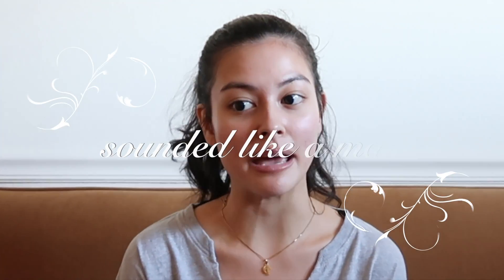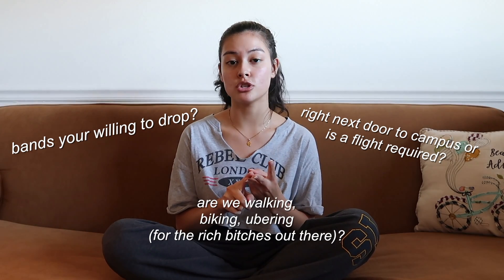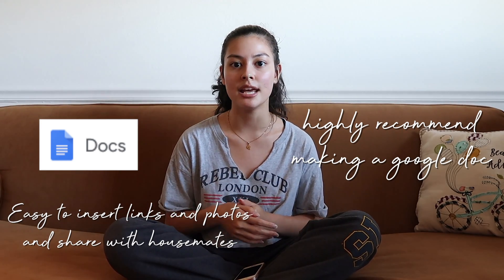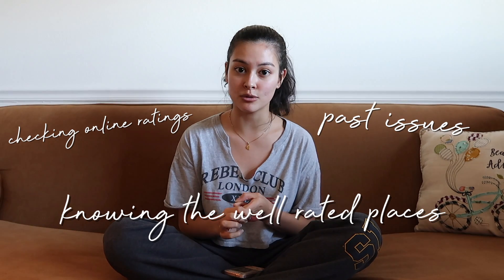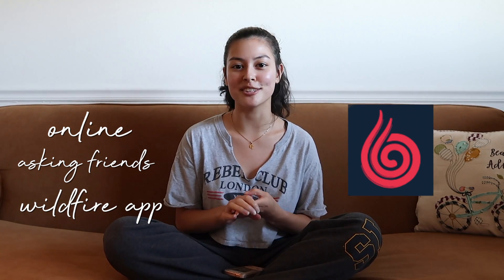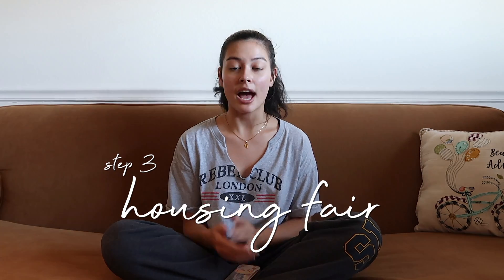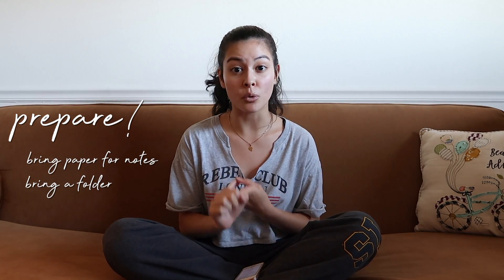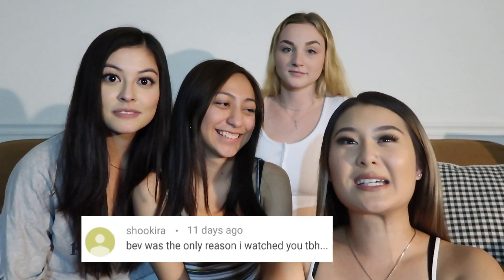apartment hunting tips!!! (from a uc davis student :)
hey everyone!!

i hope you enjoy this video and it helped you in your apartment (or second-year housing) search! don't forget to watch the end and catch bev (she's always butthurt about not being in videos, so it'll make her happy). don't forget to like and subscribe !! see you later!

x
tia